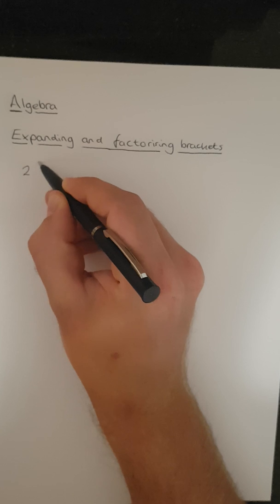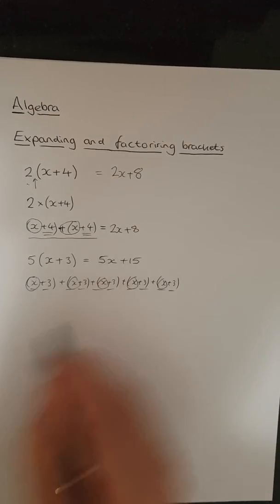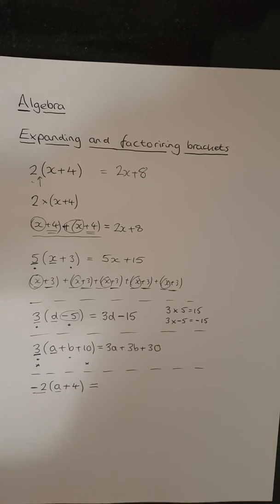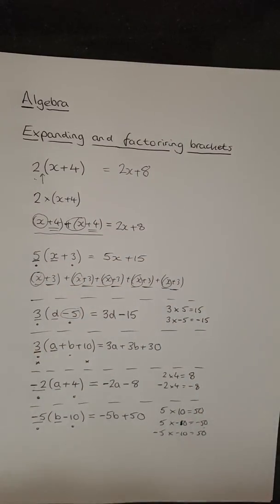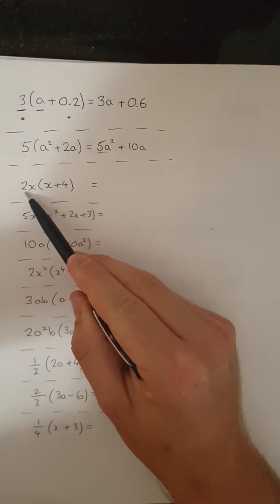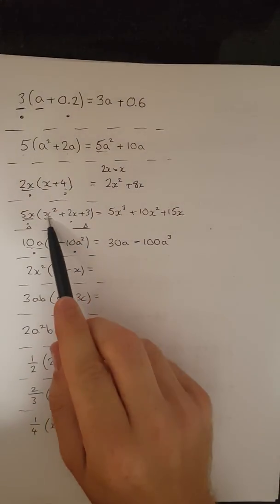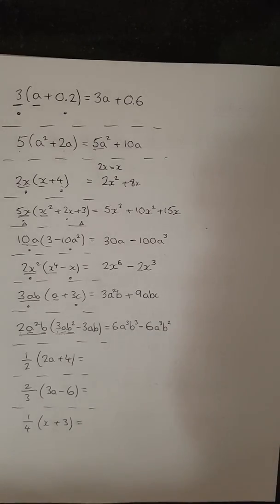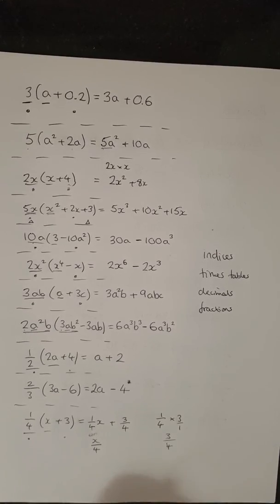Algebra - expanding and factorising brackets part 1